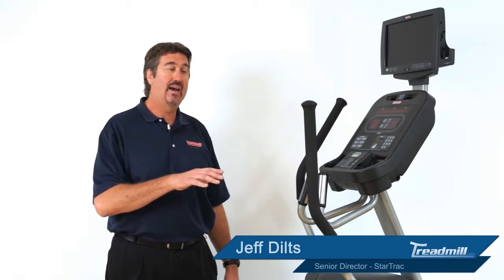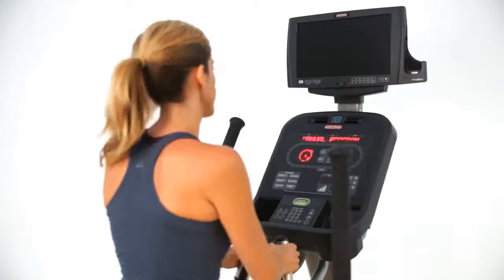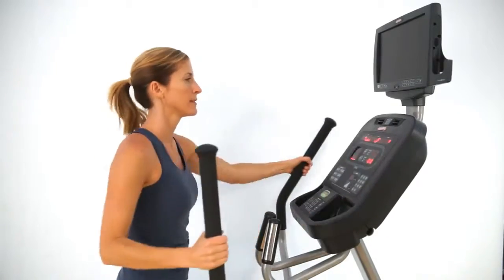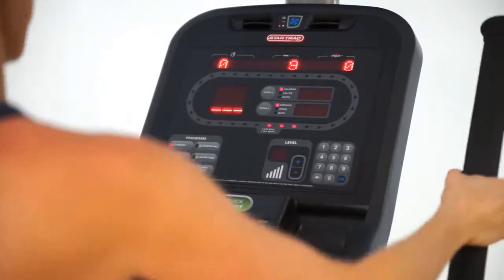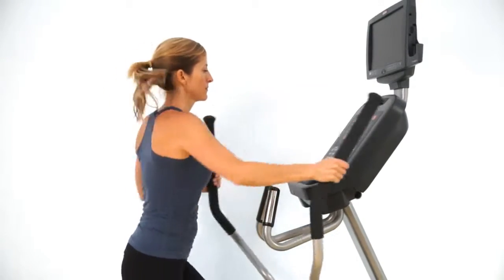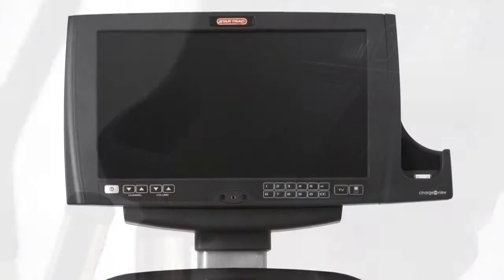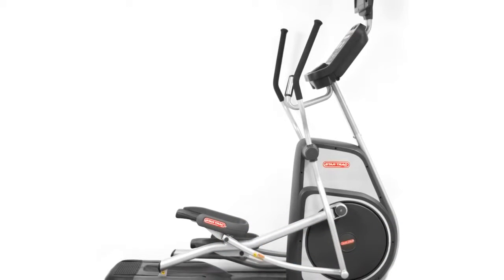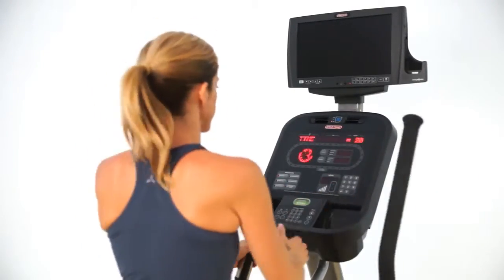Star Trac E CTi Elliptical